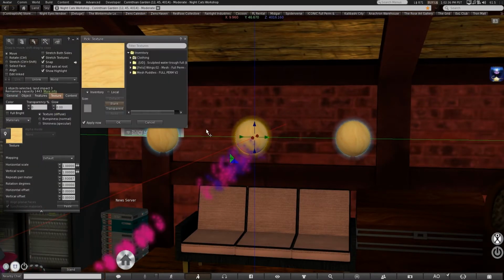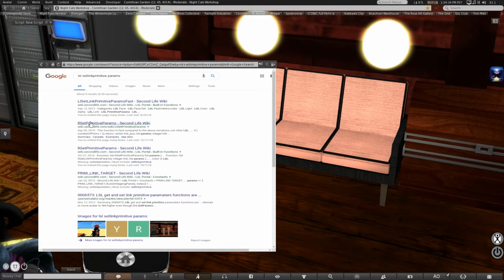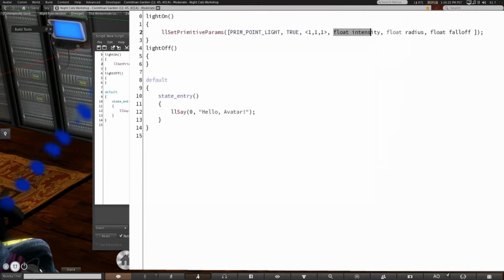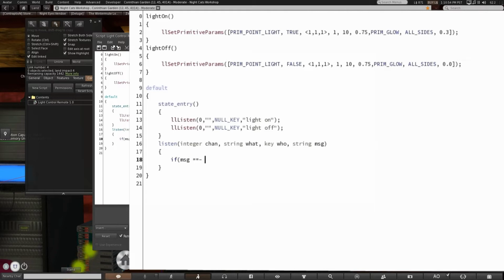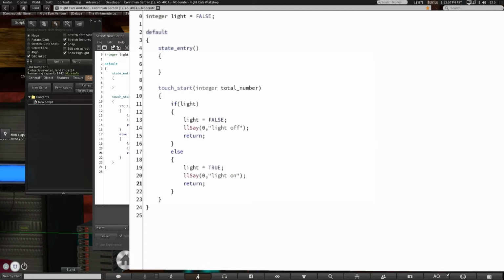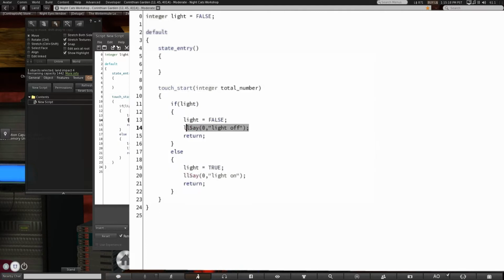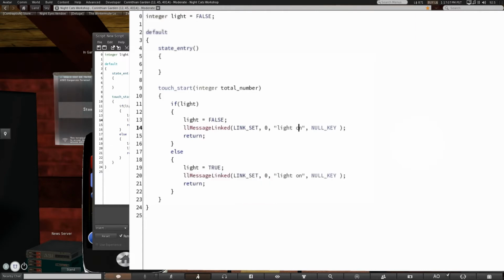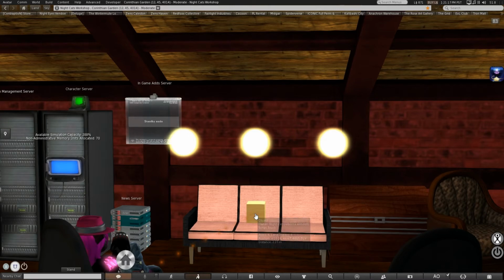Learn Linden Scripting Language (LSL) #87 - Linked Messages